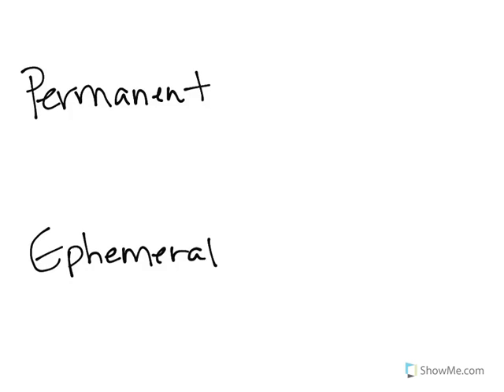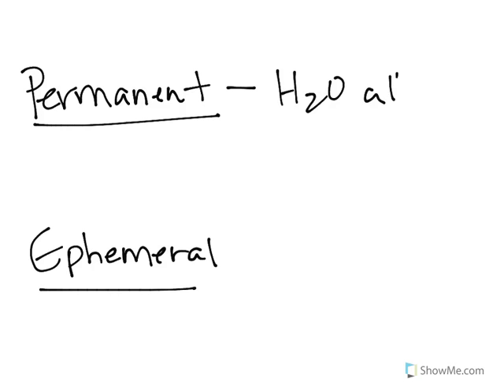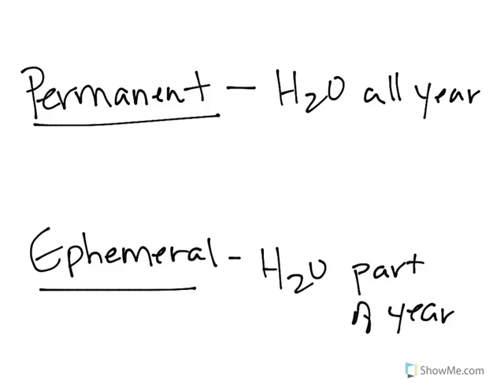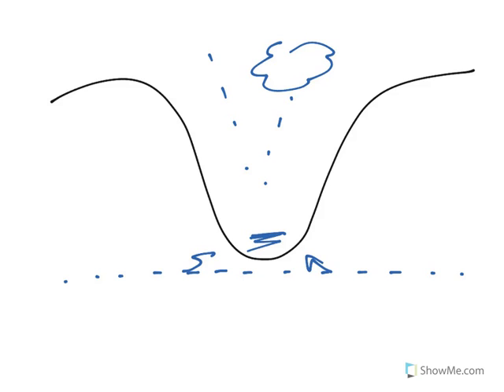Physical Geology: Rivers, stream type